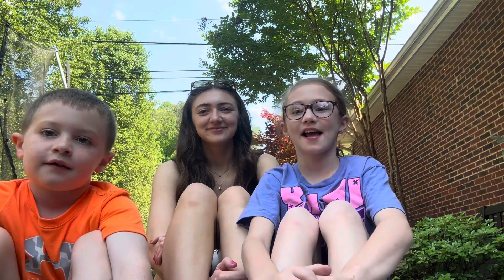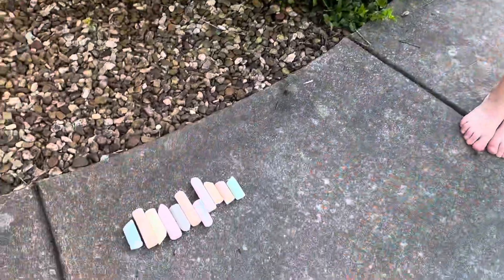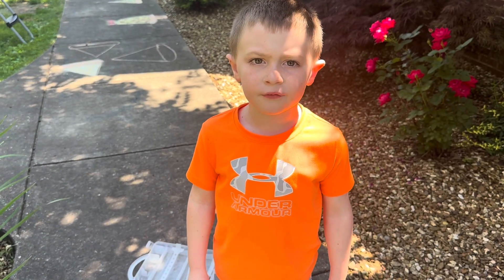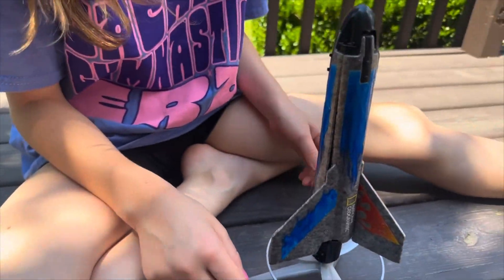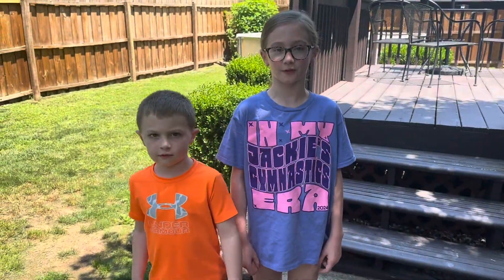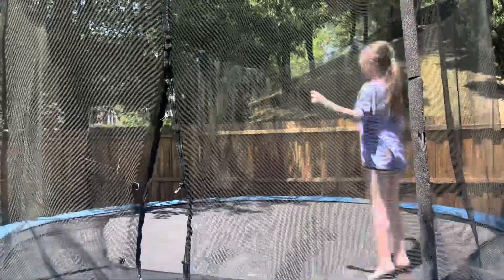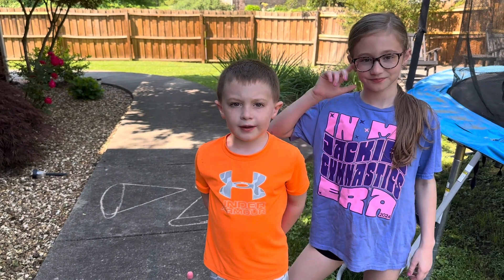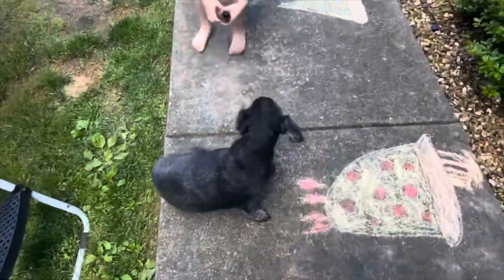Playing Outside with Brae and Branson!